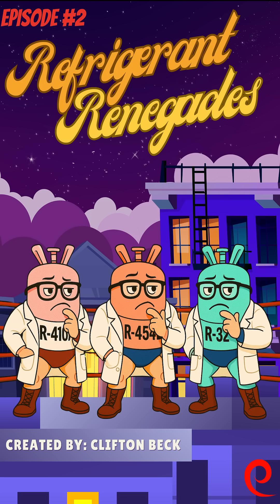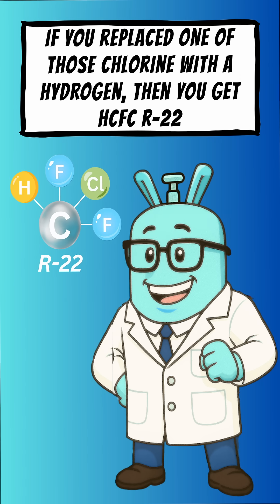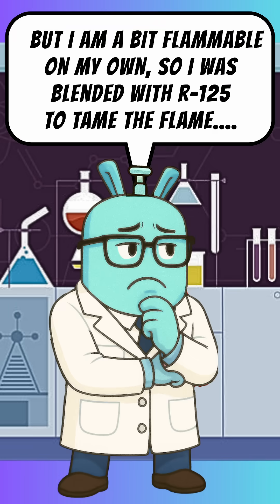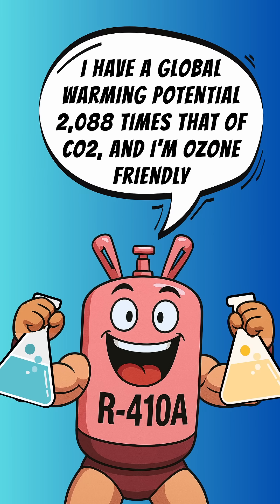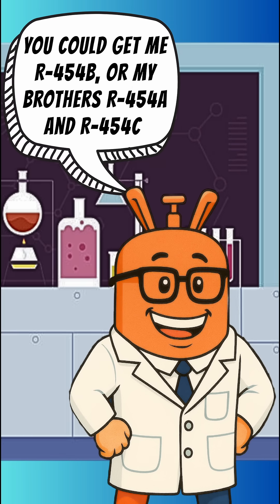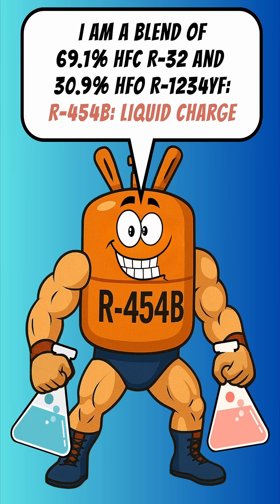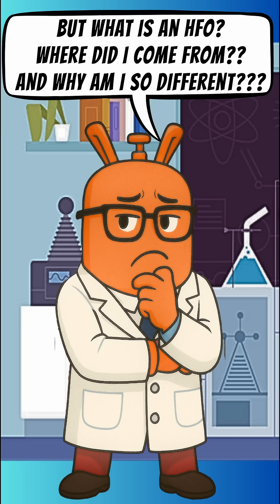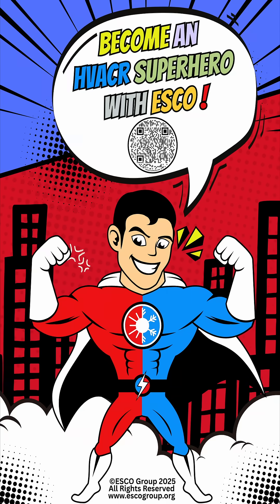💥 Refrigerant Renegades – Episode 2: "Chemical Cousins" 💥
In this action-packed episode of Refrigerant Renegades, our heroic trio—R-32, R-410A, and R-454B—team up to break down their chemical connections and explain what makes them similar... yet so different. From molecular makeup to environmental impact, this dynamic squad dives into the science behind refrigerants—with a splash of comic book flair! ⚛️🌍

Get ready for chemistry, clarity, and a few laughs along the way. Whether you're a tech in training or a seasoned pro, this episode will leave you saying, “Now that’s cool!” ❄️